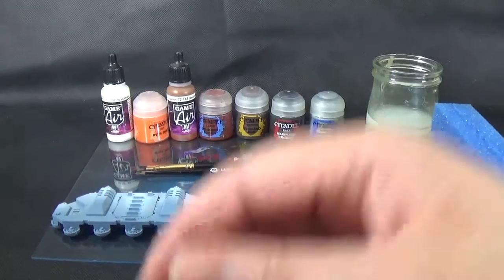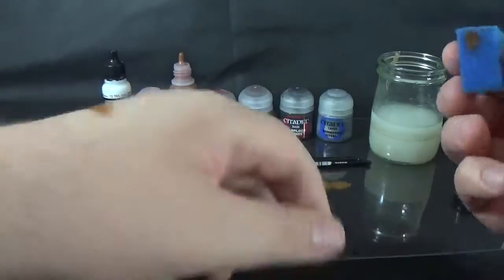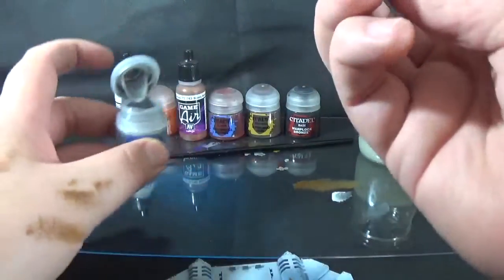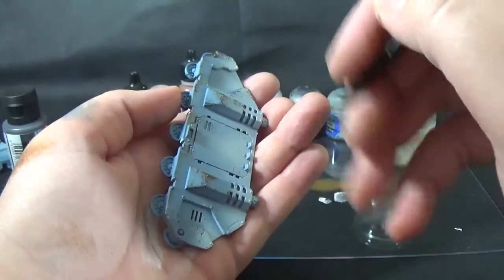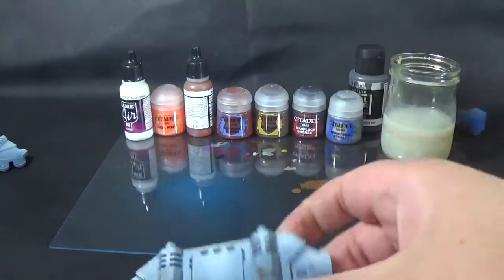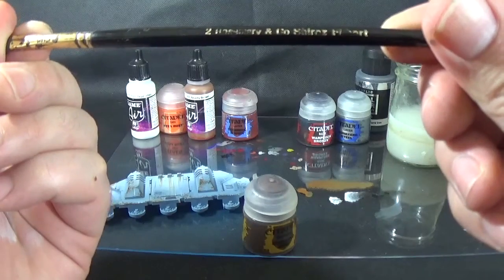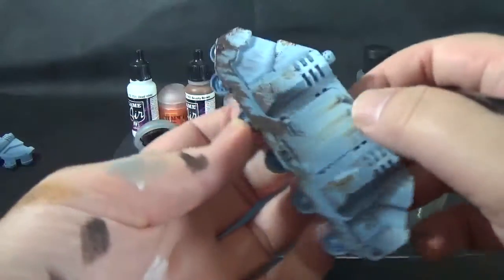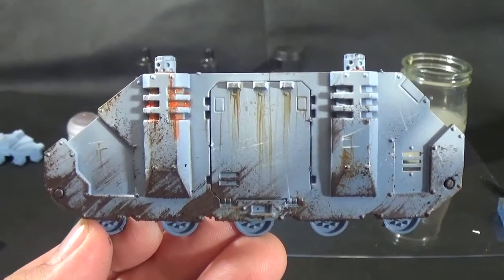Warhammer 40k Painting & Modelling Tutorial VEHICLE WEATHERING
Following up on a great tutorial on airbrushing vehicles, Ian from Powerhouse Miniatures is back with an in-depth guide to multiple weathering techniques that will make any tank look awesome!

The Legion aims to offer games excellent content for all Games Workshop games and other games systems, including battle reports, reviews, painting & modelling and more - all because of our love of wargaming!